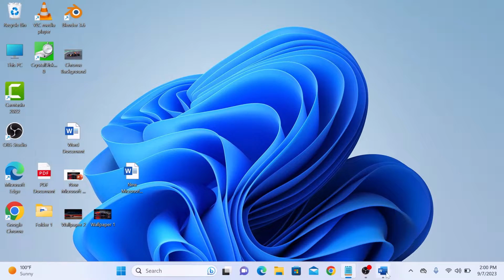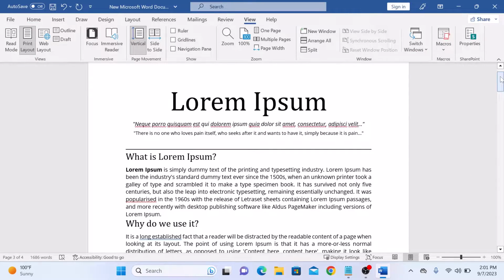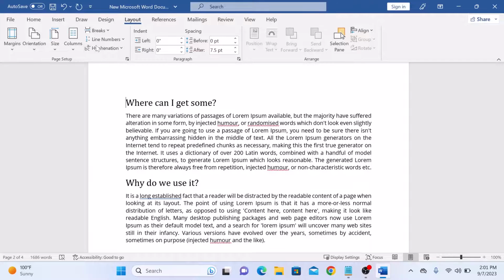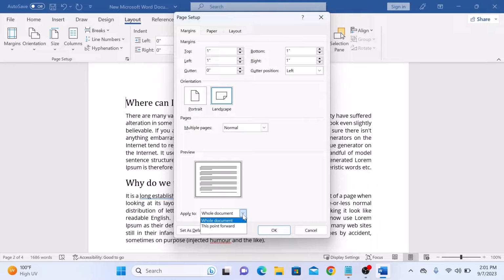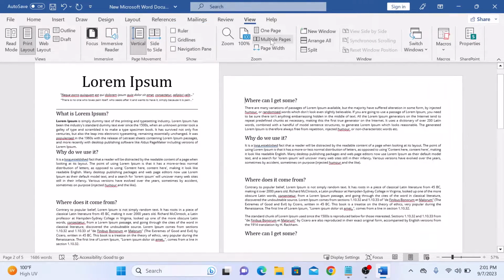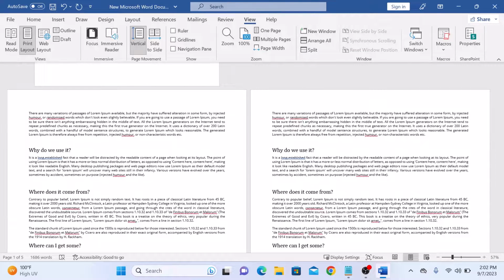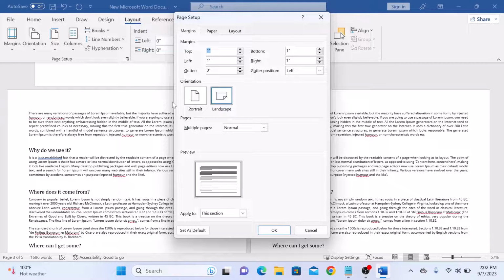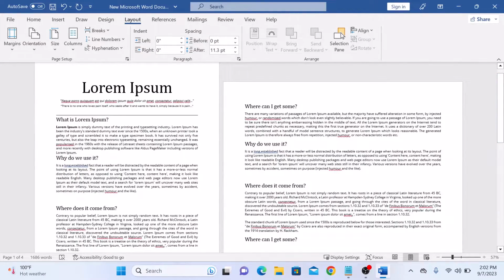How to Change the Orientation of One Page in Word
This video guides about how to change orientation of one page in word.

To learn how to rotate page in MS Word, simply follow the step-by-step guide.

Changing orientation means that we are going to rotate the word page from portrait mode to landscape mode or vice versa.

So why we need to rotate one page in Word?

The ability to rotate only one page in Word becomes valuable as it allows you to customize the formatting and layout of your document to meet your specific needs while maintaining a consistent look and flow throughout the rest of the content.

Changing orientation of whole word document is quite simple, but this guide will demonstrate how to only rotate one page in Microsoft Word.

I hope you know how to change orientation of one page in word and save those changes permanently. If you're having trouble rotating word pages, ask me about it in the comments section below, and I'll be sure to answer.